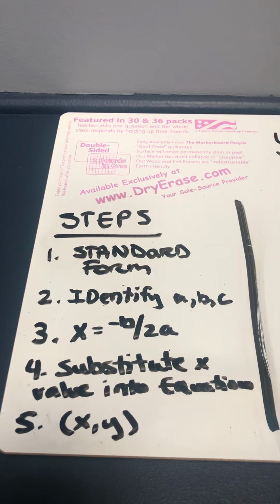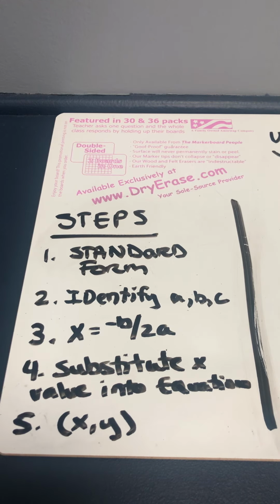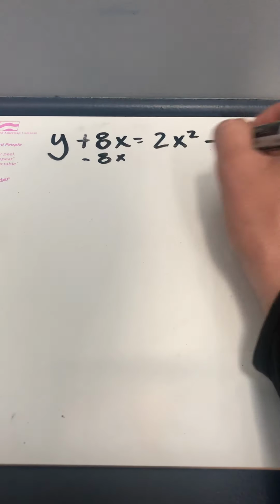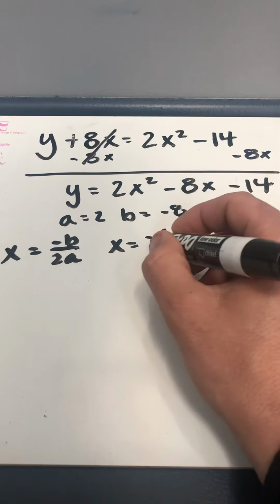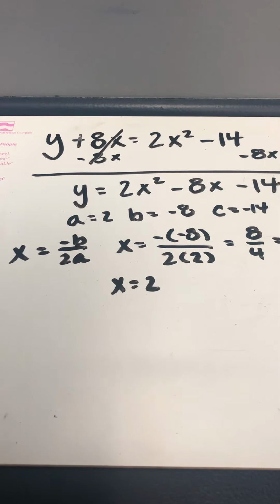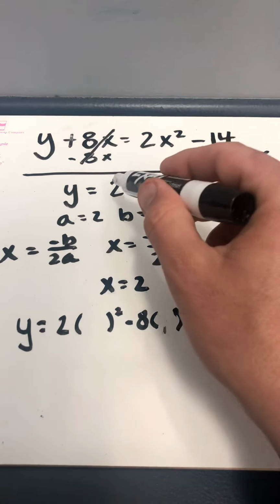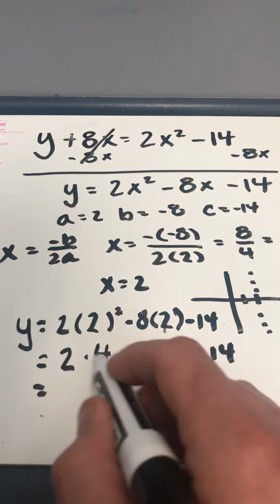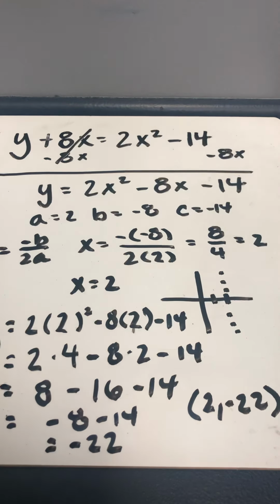Lesson: How to find the vertex when given a quadratic equation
Video lesson for Thursday 4/23